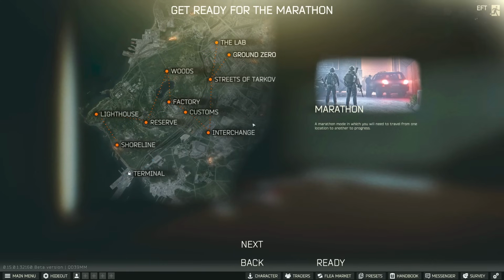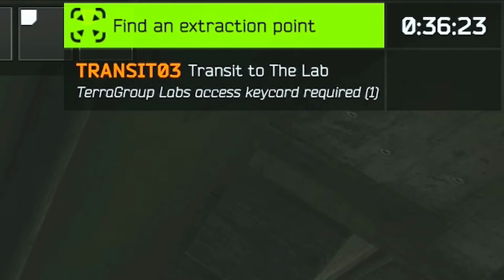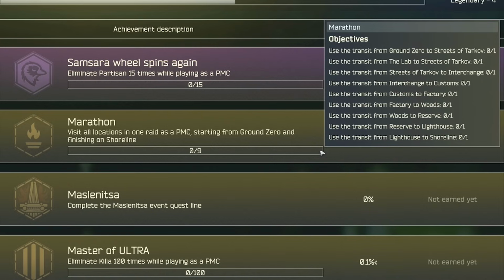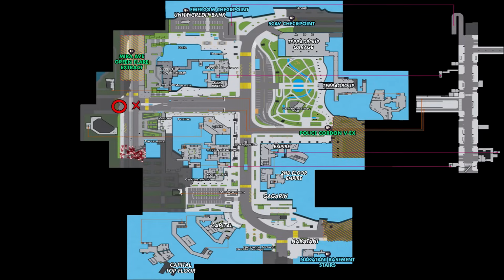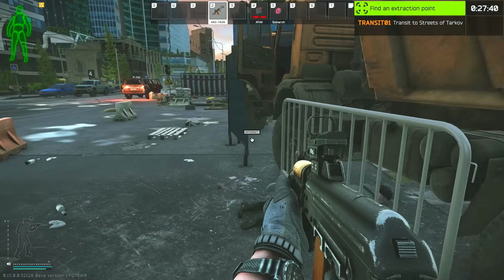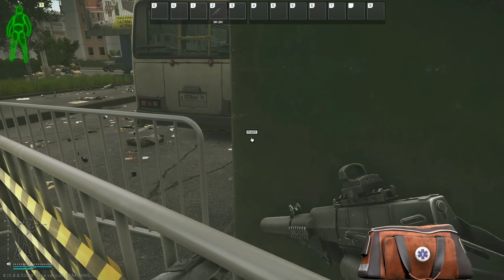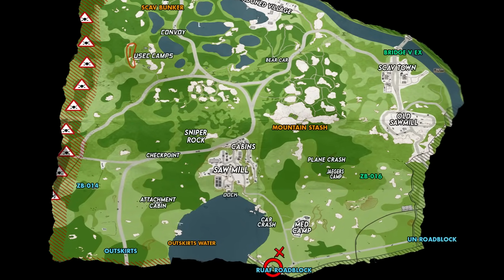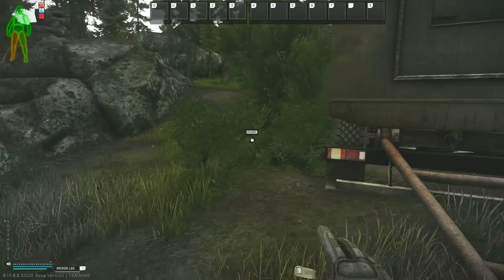Marathon Mode Explained - ALL Transit Locations - Escape From Tarkov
Hey guys this is a guide on how to access and maneuver through the marathon mode to get the marathon achievement in tarkov. Hopefully it helps.

Chapters:
0:00 Intro
0:13 How to access Marathon Mode
0:40 Tips before starting
0:53 Bring a Labs Access Card
1:09 Bring Money
1:35 You Can do tasks and Extract Normally
1:55 if you die what happens
2:07 Marathon Achievement
3:08 Marathon Mode in Raid Transit extract
3:48 Loading into the next Map
4:22 Ground Zero to Streets Transit Location
4:42 Streets to Labs Transit Location
5:15 Labs Transit Location
5:35 Streets to Interchange Transit Location
5:54 Interchange to Customs Transit Location
6:16 Customs To Factory Transit Location
6:35 Factory To Woods Transit Location
7:04 Woods to Reserve Transit Location
7:23 Reserve to Lighthouse Transit Location
7:46 Lighthouse To Shoreline Transit Location
8:09 Shoreline Location
8:31 Outro

--SOCIALS--